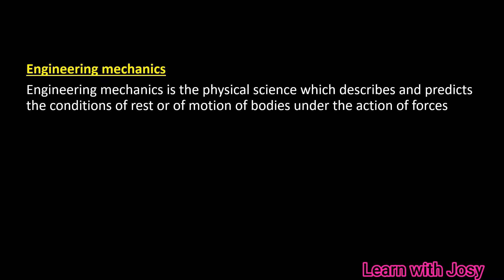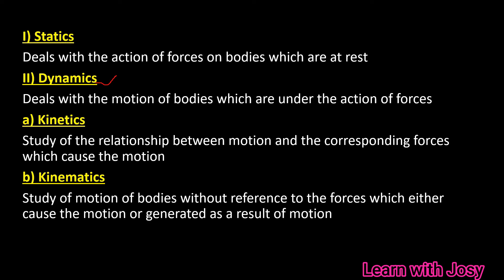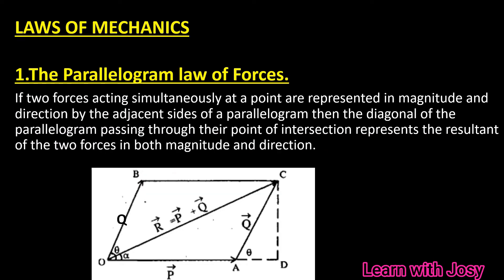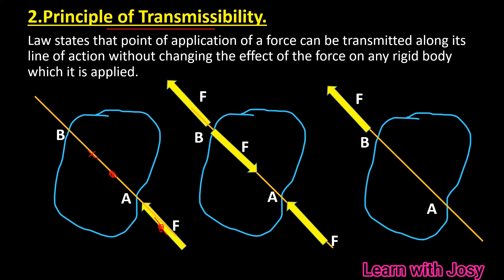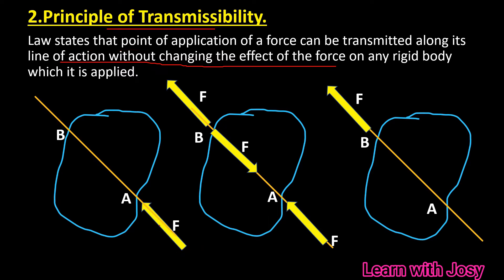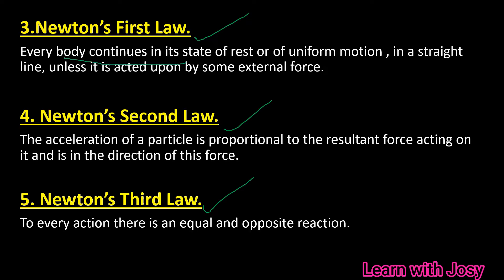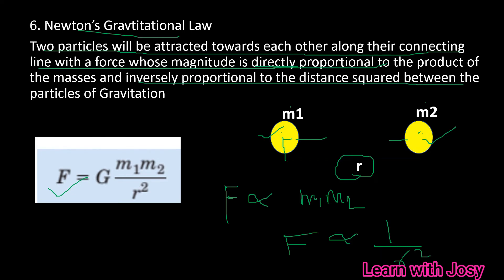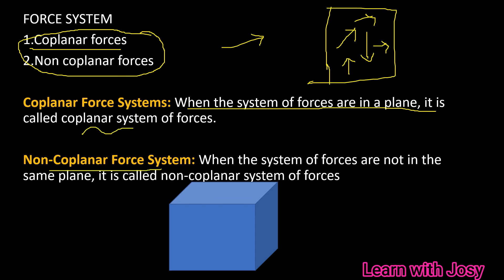Laws of mechanics| Principle of transmissibility| Force system |Engineering Mechanics |KTU syllabus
This video explains Laws of mechanics| Principle of transmissibility and Force system